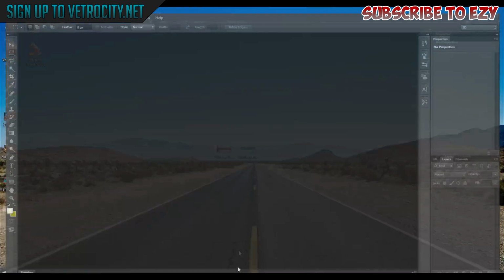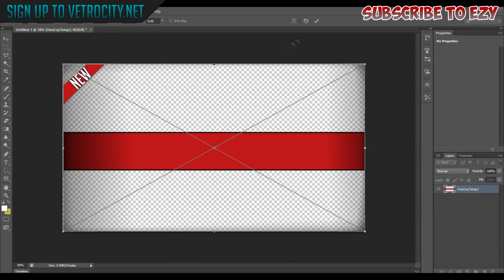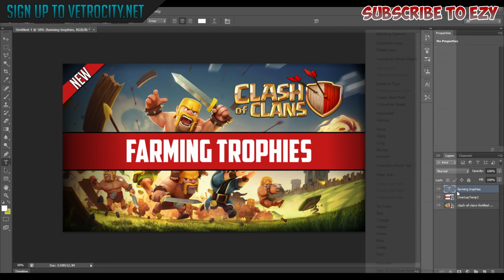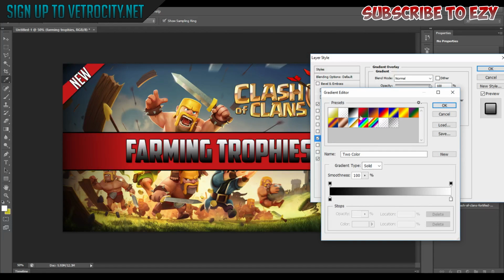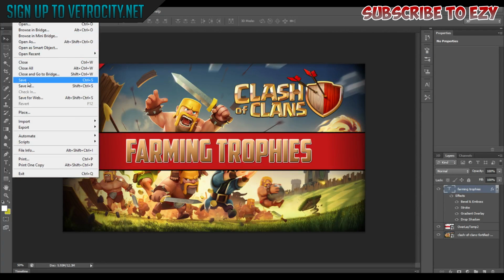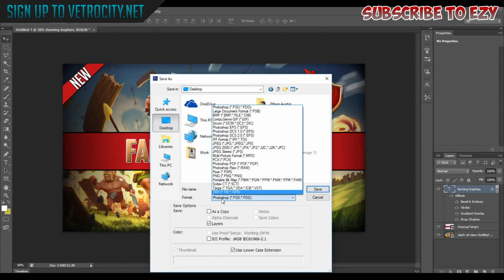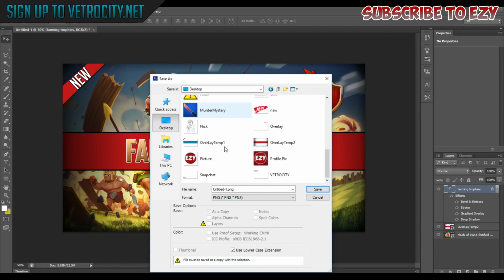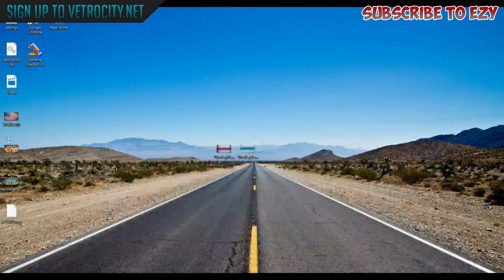How to Make Your Own Thumbnails and Upload Them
- Ezy ♛